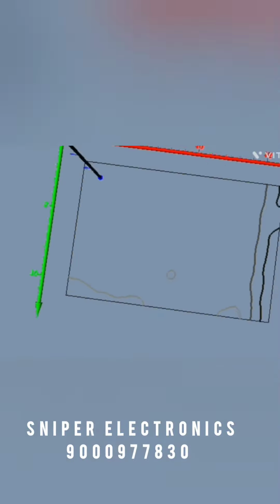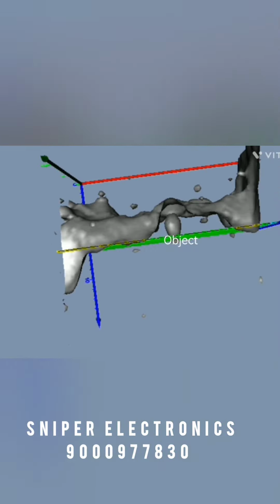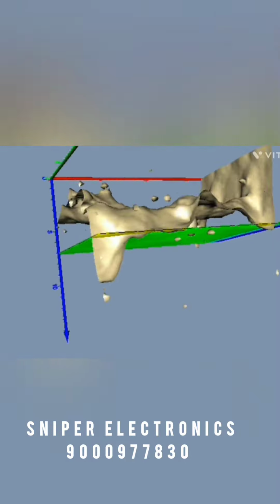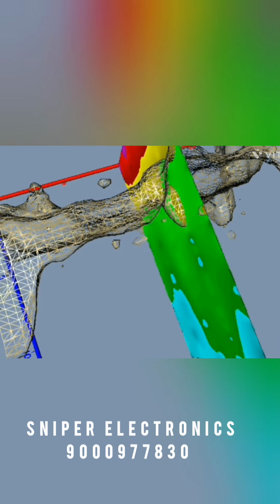3D GPR Ground Scanner